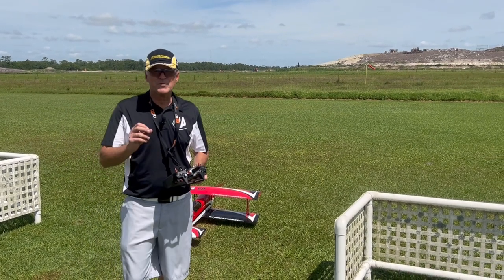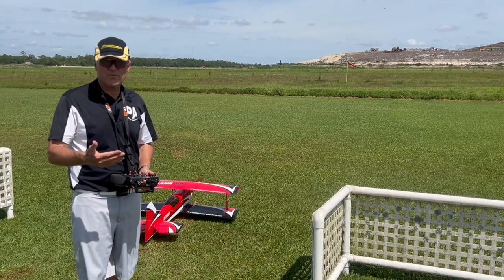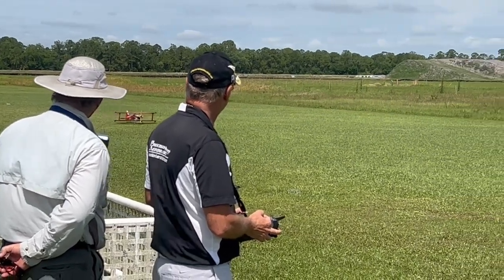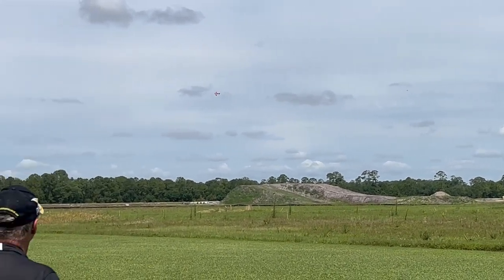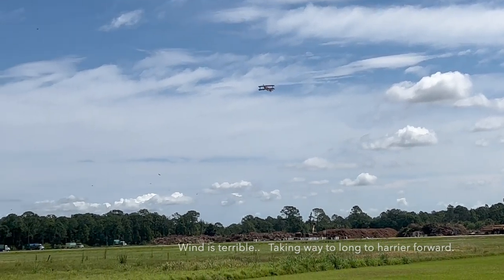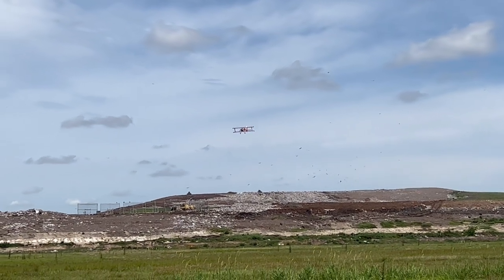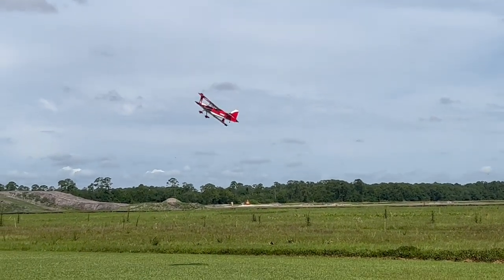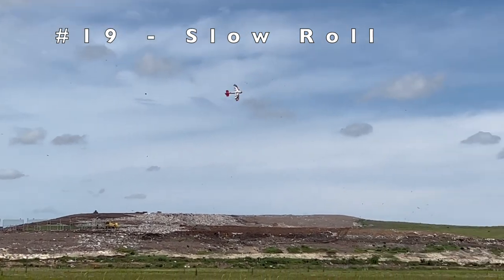Michael Wargo: RC Aerobatic Instruction. Flying Deliberately Series. Part 4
PA and Hobbyking Team Pilot Michael Wargo Teaches the concept of flying deliberately to improve your flying.   This series goes through different levels of sequences to start and end your flights.   From Beginner to advanced 3D aerobatic pilots.

Sequence featured
1. Low straight Takeoff to 45 degree climb.
2.

2 pt, 4 pt, or any roll.
3. Slow descending turn to downwind
4. 2 pt roll to inverted or roll to inverted.
5. Push to vertical at show center full roll upward
6.
Hammerhead or stall turn
7.
Pt roll to parallel
8.
U turn to runway show pass
9. Roll to inverted (if Comfortable at any altitude)
10. Push vertical then pull elevator to harrier to the runway
11.
Hover at any altitude for 3D portion
12. Exit vertical Roll to runway direction
13.
Any Tumbling Maneuver you choose
14. Harrier to low harrier (as low as comfortable)
15. Fly harrier both directions turning only with rudder
16. Pull vertical show center ½ Roll to Parallel
 Pull to upright or inverted at top and fly level
17. Split S.
18. Slow Aileron Roll
19. Cuban Eight
20. Add any aerobatic, 3D roll or loop maneuver for remainder
Continue racetrack or aerobatics to landing
21. Set up like my videos for a long controlled landing